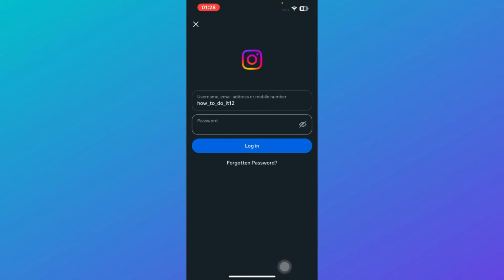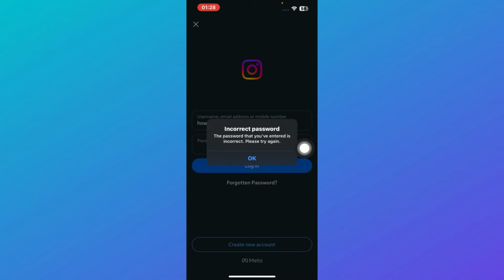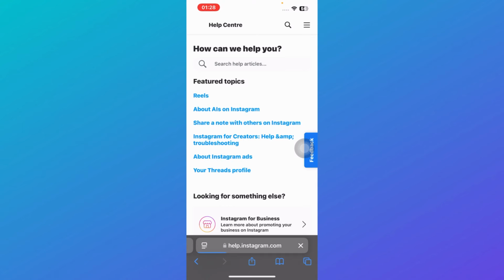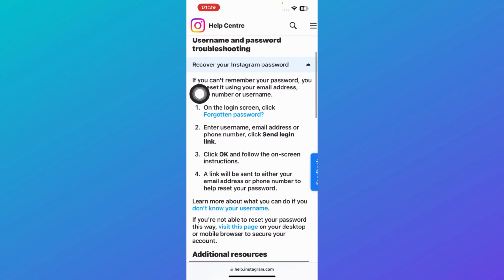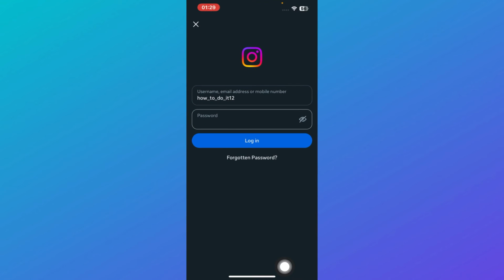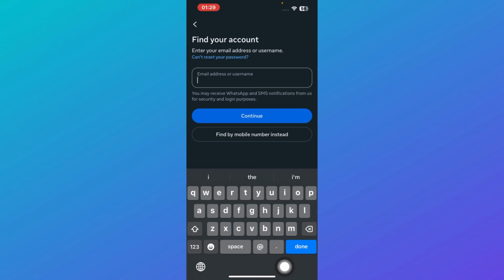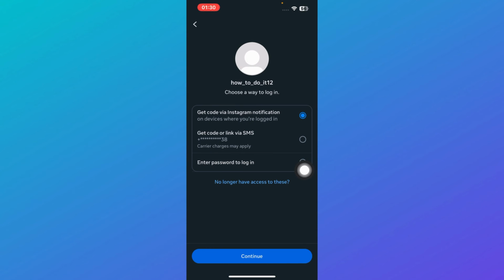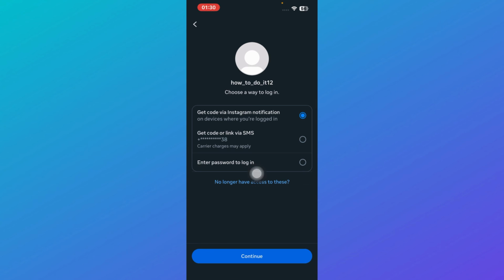How To Fix Incorrect Password Error On Instagram (2025) - Step By Step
In this video I'll show you how to fix Incorrect Password Error in Instagram. The method is very simple and clearly described in the video. Follow all of the steps & fix Incorrect Password on Instagram